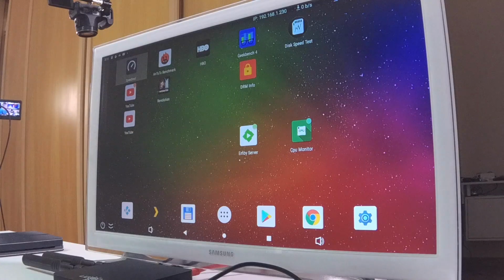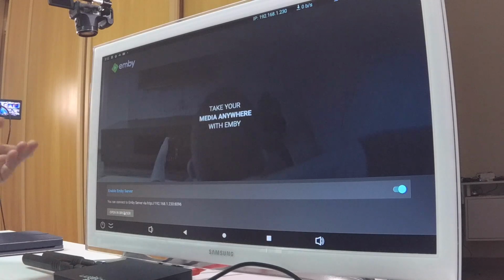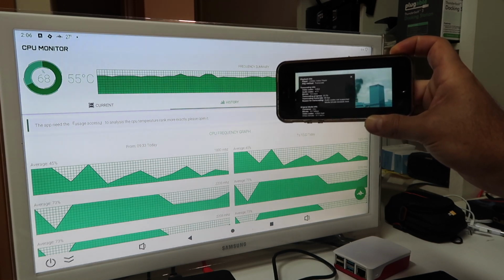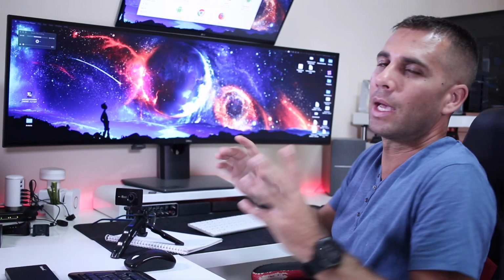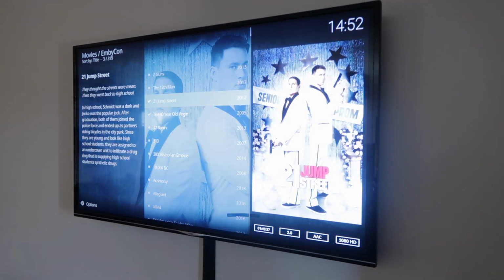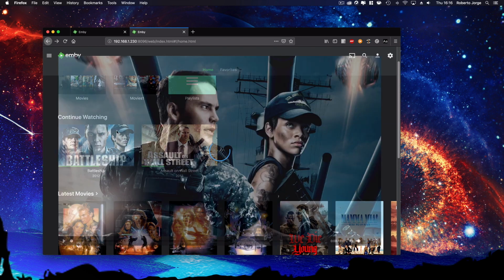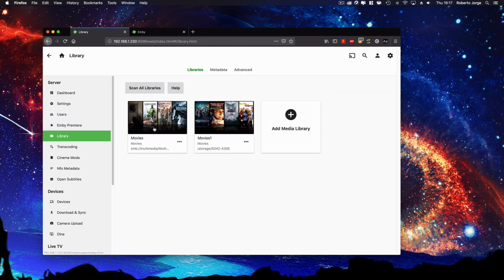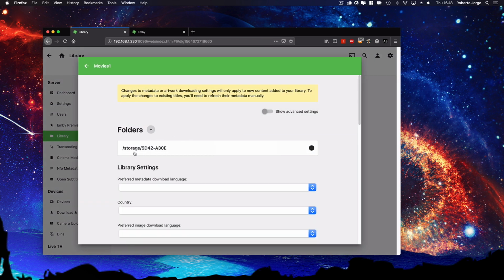MULTIMEDIA Server on Android TV Box 📺 EMBY Media Server 😉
How to use a Android TV Box as a multimedia server. Using Emby

✅ SUGGESTED VIDEOS  ✅

✅ RECORDING GEAR: ✅